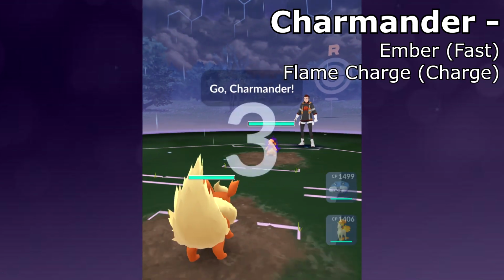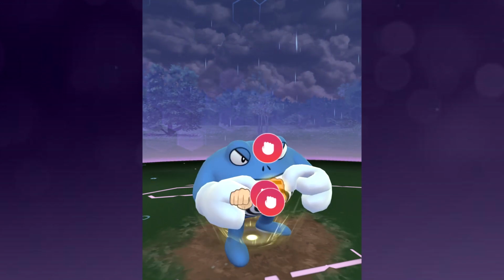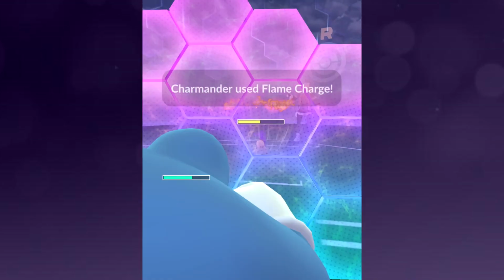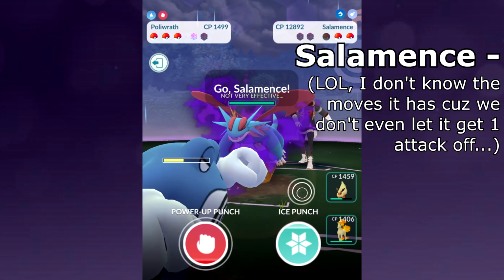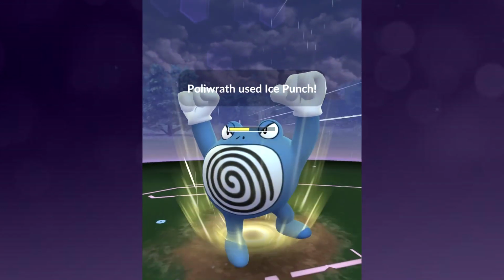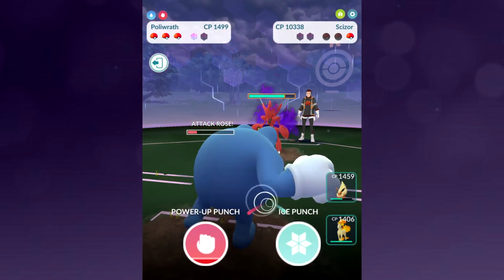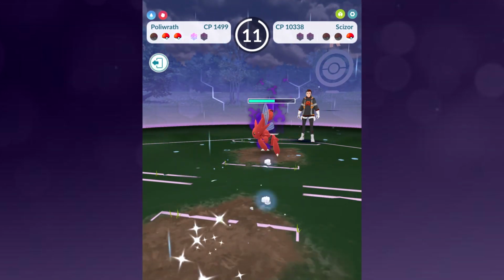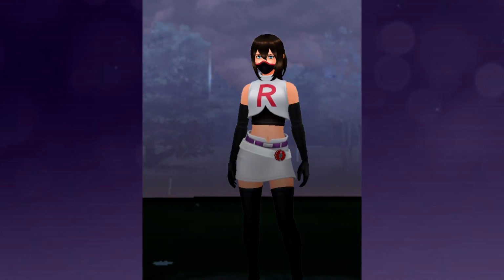How to Beat ARLO New Charmander Team in Pokemon GO!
How to Defeat Team GO Rocket Leader Arlo with his Shadow Charmander 2022 team in Pokemon GO! This is also with Salamence in the middle spot

Shout out to our Members!
Ethan
Craig Barker
Mr_Bile
Leon Haley
Andrew Thiessen
Jonathan Martinez
Jonah168
joel gesto
Isaac Eshman
Edstase
Cameron Carmichael
Lynch William
DH Gaming
Speedy Gonzalez
G0OGLyEyeZ7
Francie Ryl
G G
Rockpicker mtg
Super A Gaming_064